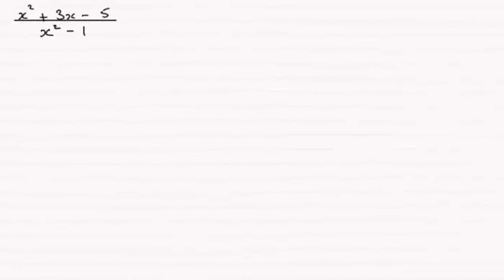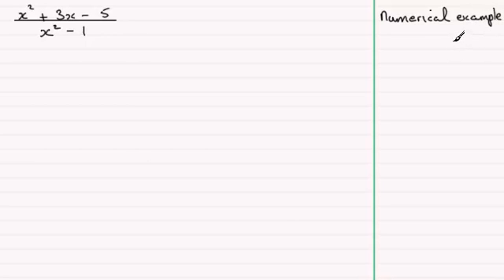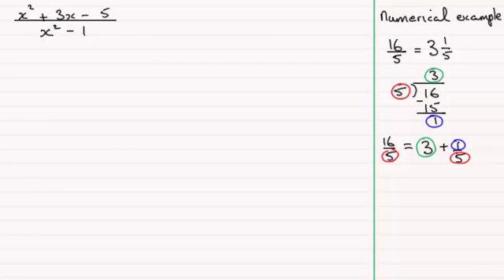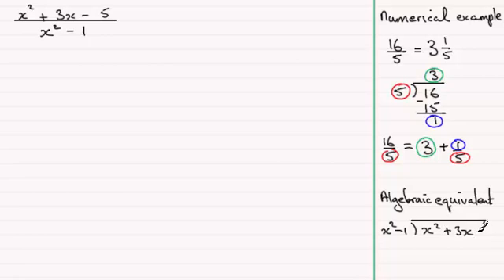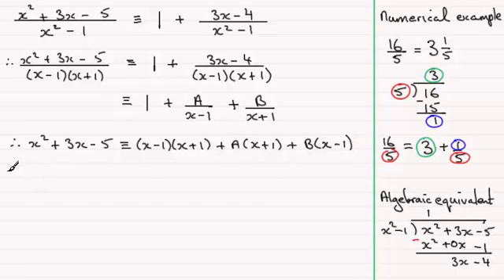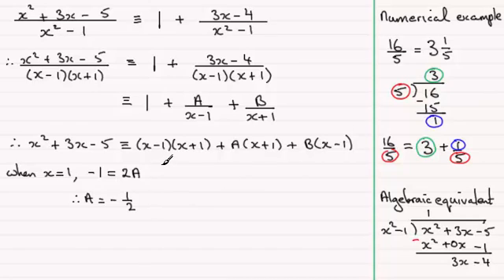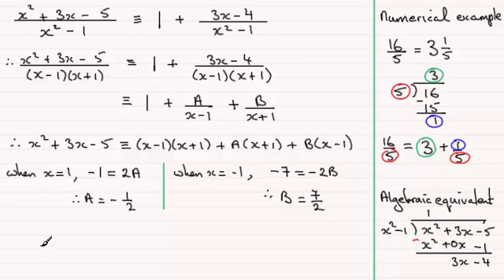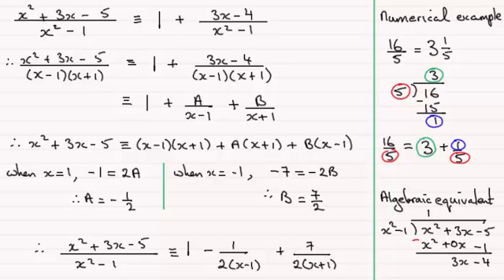Improper Fractions to Partial Fractions (equal degree) : ExamSolutions Maths Revision